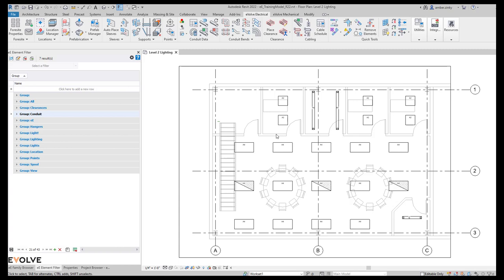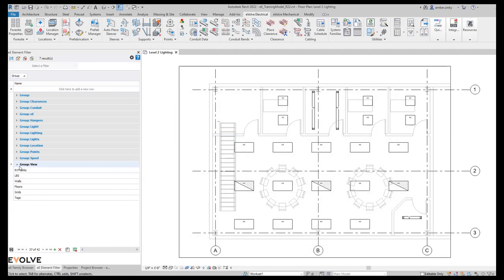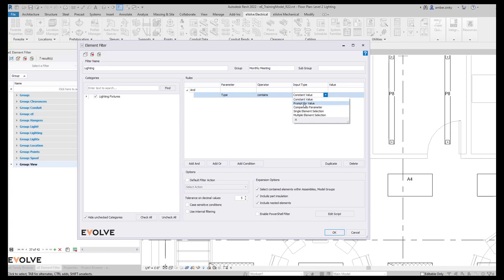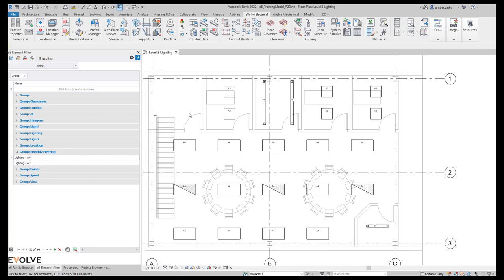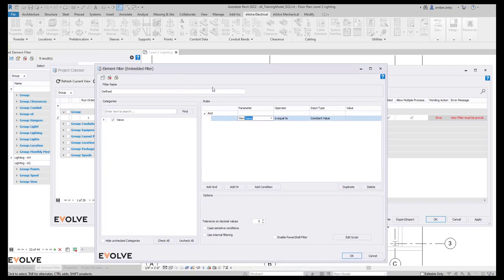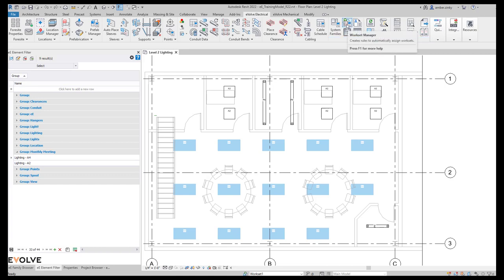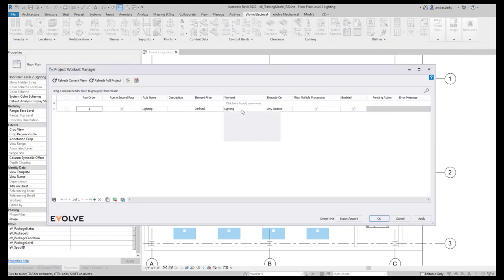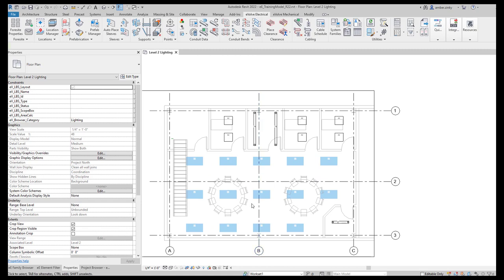EVOLVE | Electrical Update and Q&A | April 2023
On the last Thursday of each month EVOLVE hosts a webinar for the EVOLVE Electrical user community. These webinars are hosted by a panel of EVOLVE product experts and customer success leaders who are available to answer all your questions.